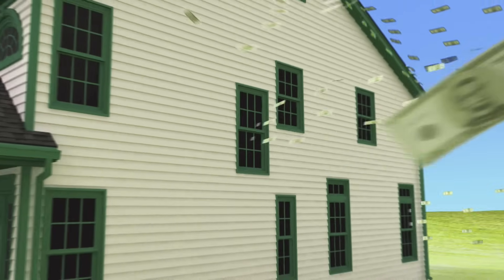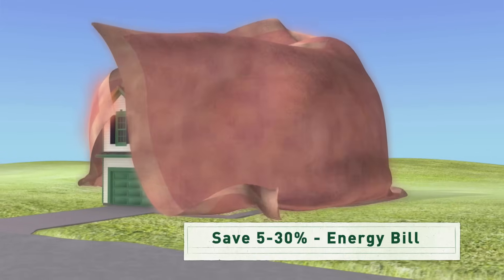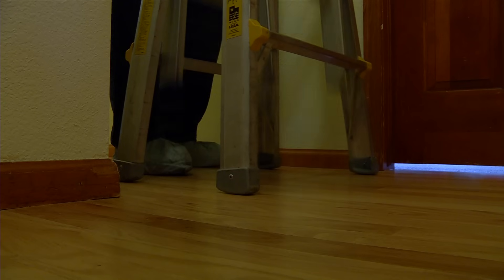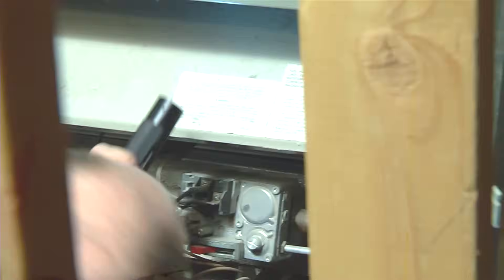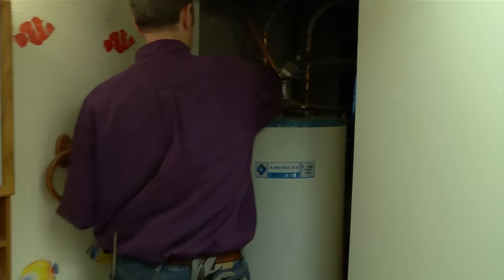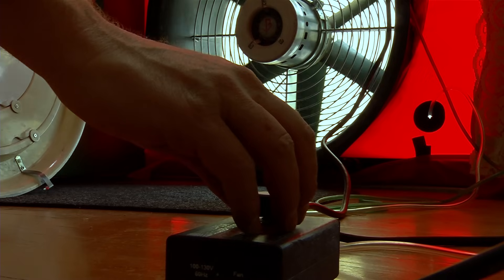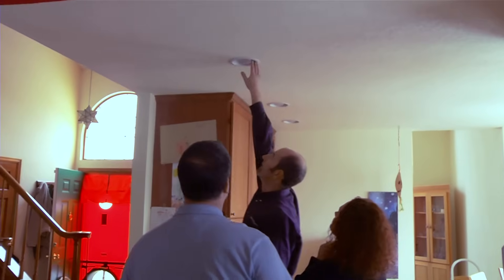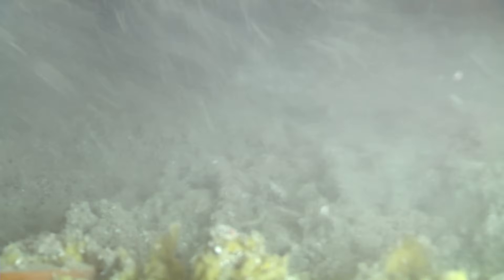Energy 101: Home Energy Assessment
A home energy checkup helps owners determine where their house is losing energy and money - and how such problems can be corrected to make the home more energy efficient. A professional technician - often called an energy auditor - can give your home a checkup. You can also do some of the steps yourself. Items shown here include checking for leaks, examining insulation, inspecting the furnace and ductwork, performing a blower door test and using an infrared camera.